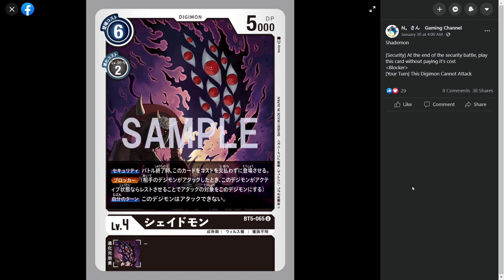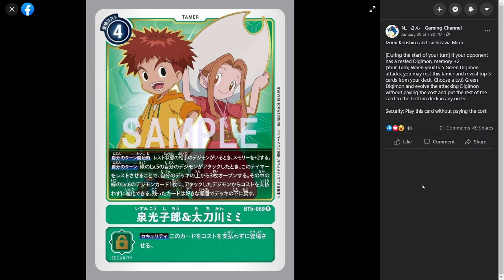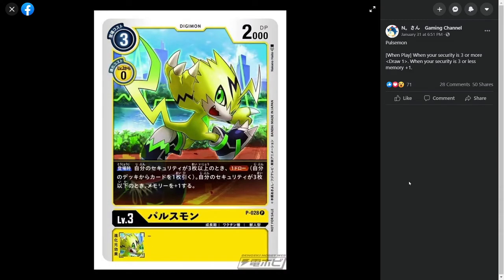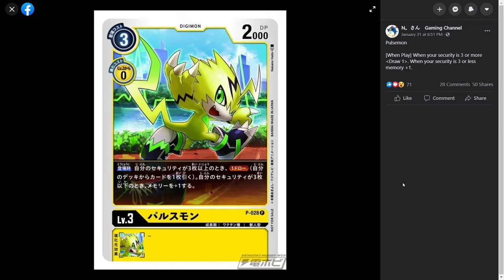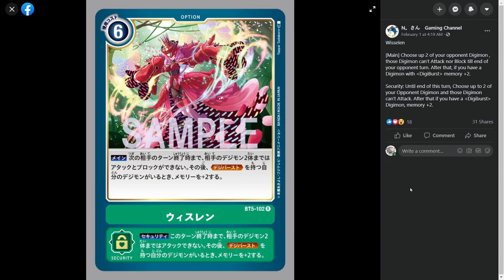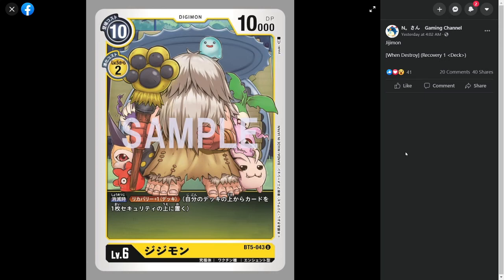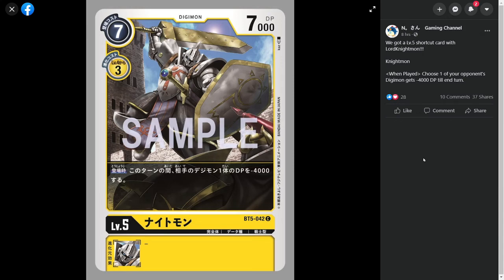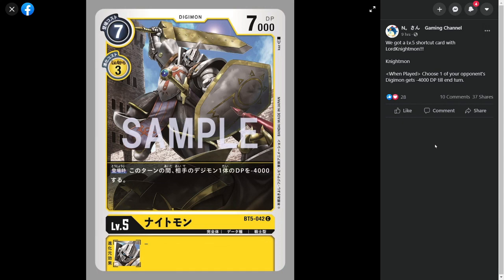Digimon TCG: BT05 Spoilers A Bunch of Yellow cards With All the Potential for Greatness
So many new synergy and expanding on old mechanics gives me high hopes that they are treating this game with a lot of care. Yellow is looking really good and Crusadermon only works with warriors and level 3 yellow digimon.